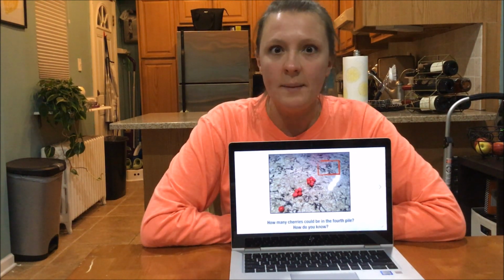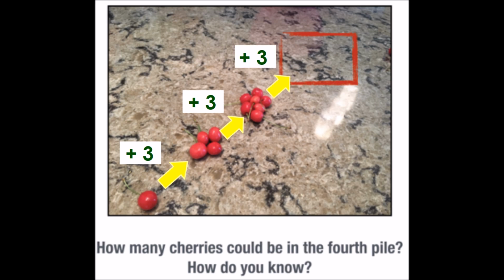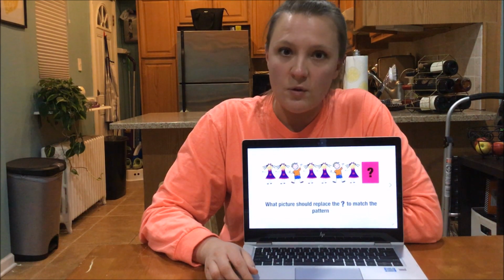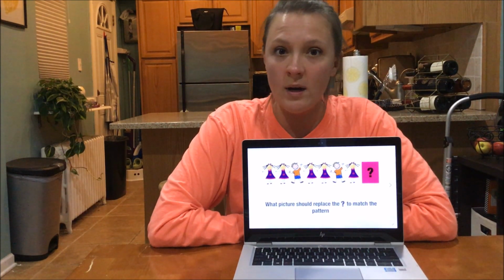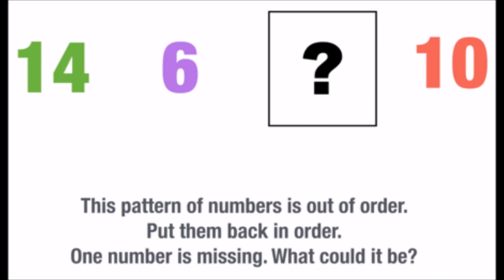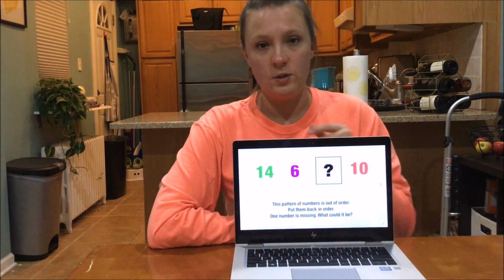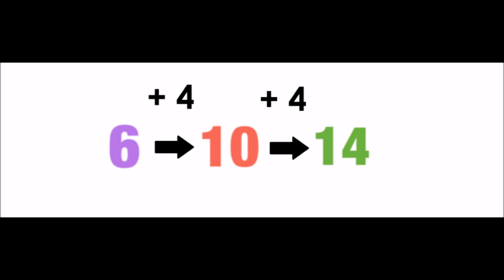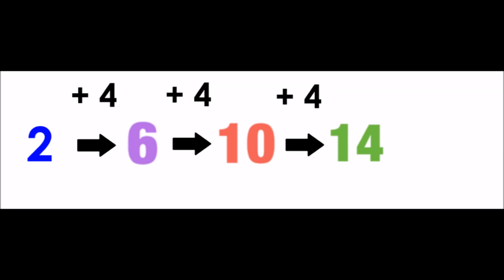Miss Battersby Shares More "Math Before Bed" Resources - 3/16/20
Hello and welcome to my Day 3 video! In this one, we will continue to use resources but we will look at patterns. This one is perfect for kids of all ages!